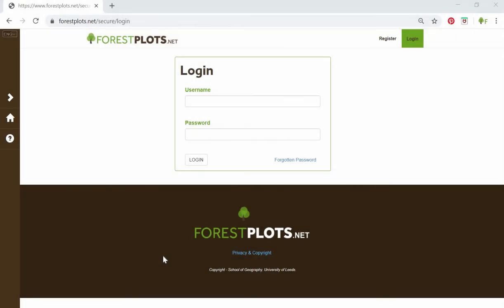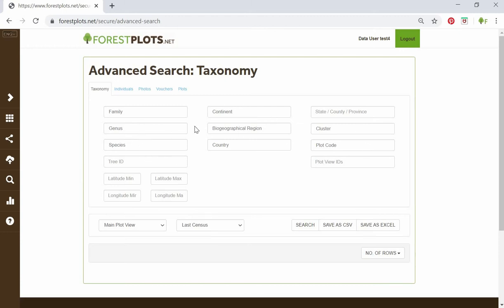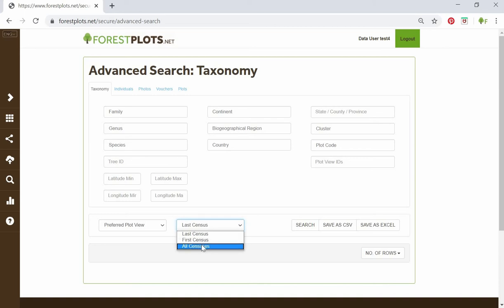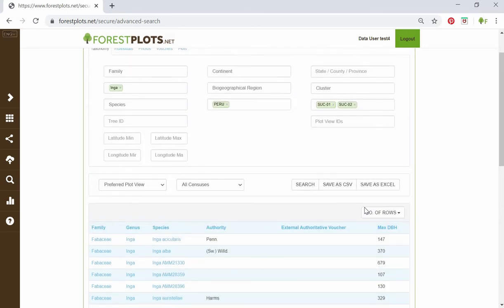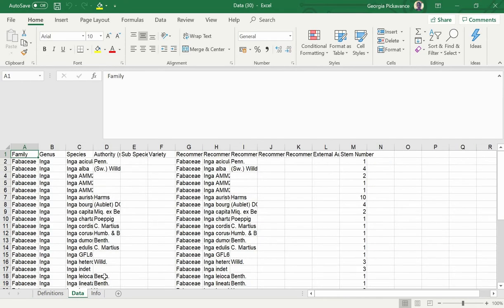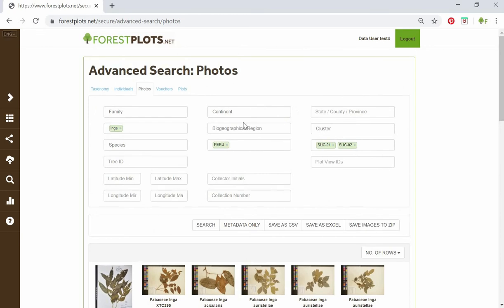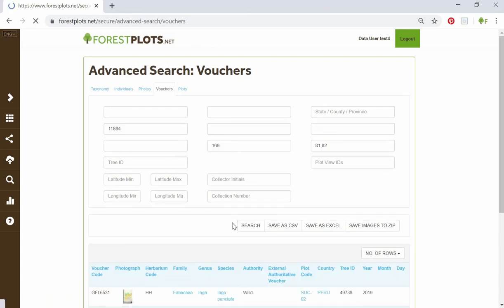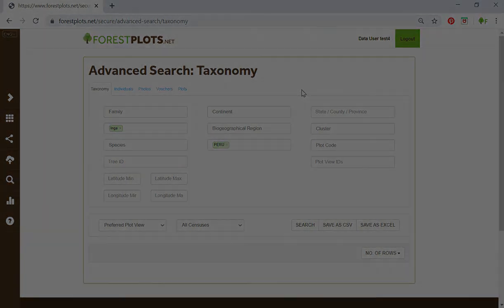Using the Advanced Search in Forestplots.net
ForestPlots.net training video. How to use the Advanced Search.